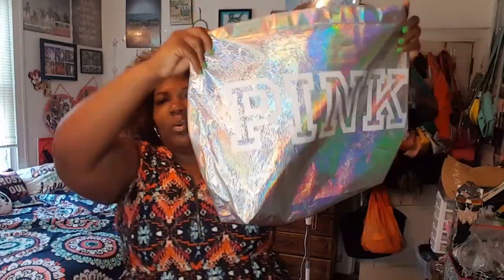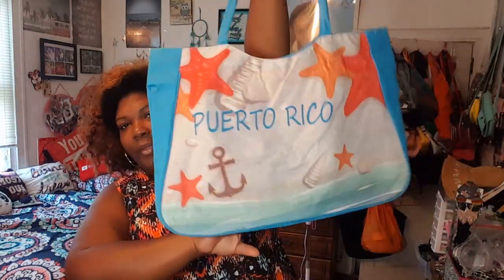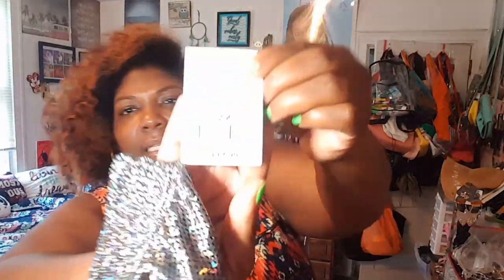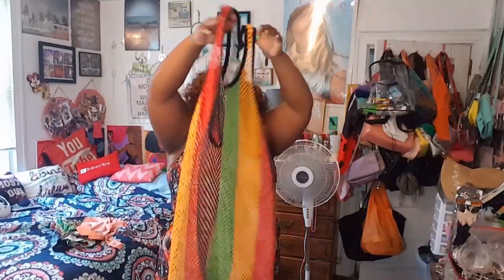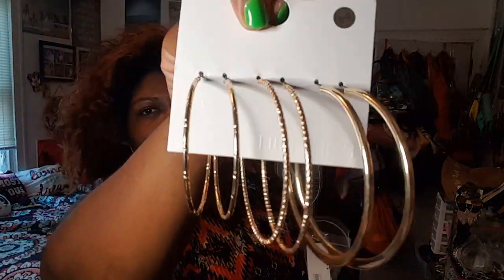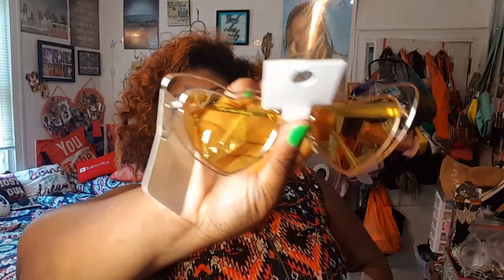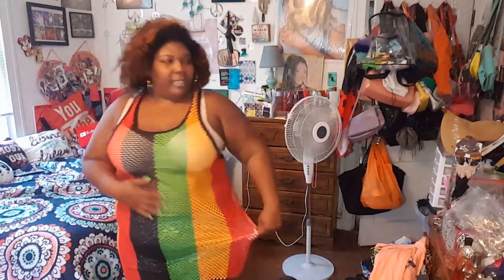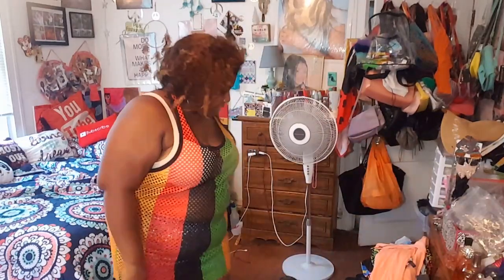VICTORIA SECRET PINK AND FOREVER21 TRY ON HAUL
Hey Y'all!!! So I went to forever21 in PUERTO Rico and got some great deals! I hope you all enjoy.

Add Me on Snapchat: @ohsosexytash
Like my Fashionista Page: @ohsosexytashh
Follow my Poshmark:tashia35